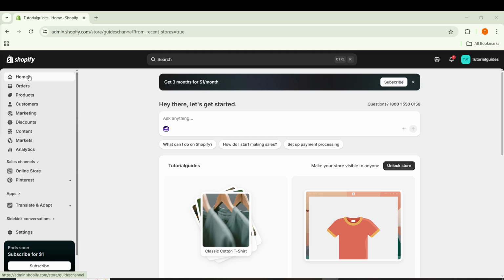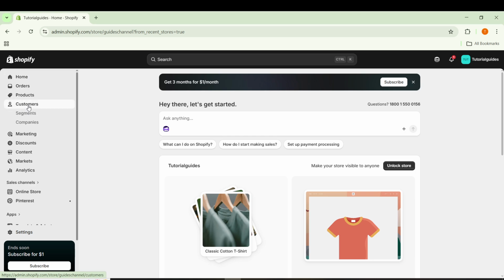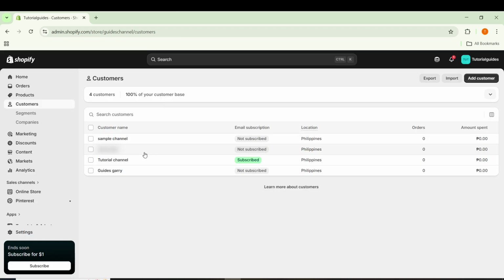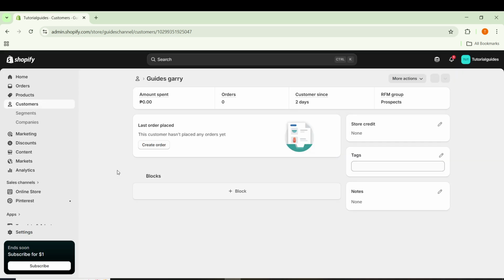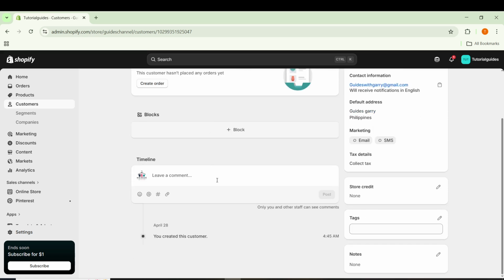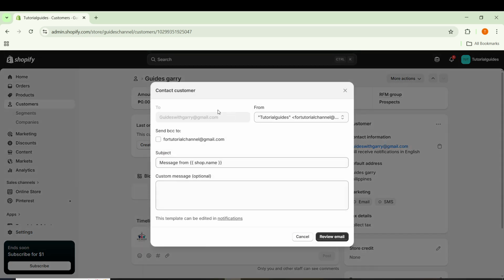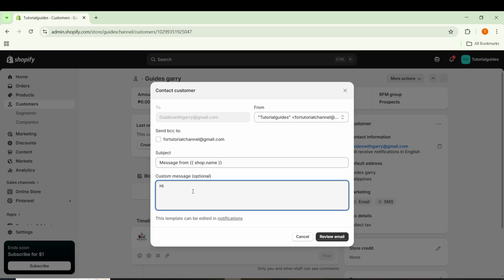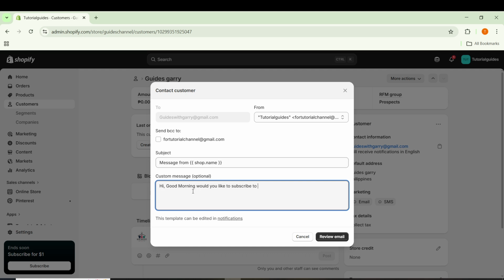How To Send Emails To Customers On Shopify [2026 Guide]